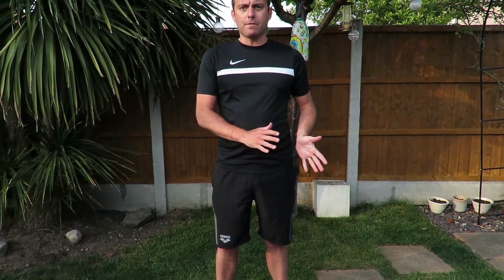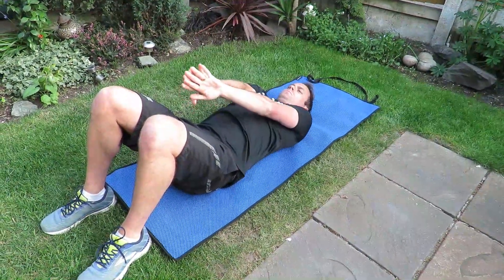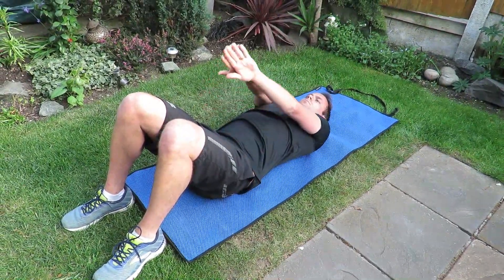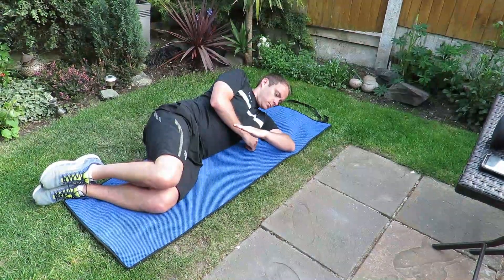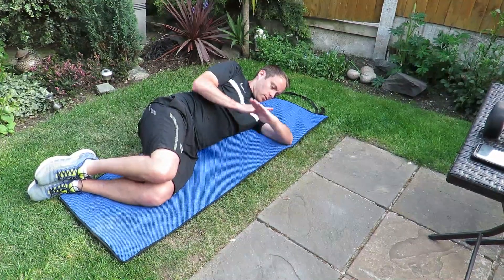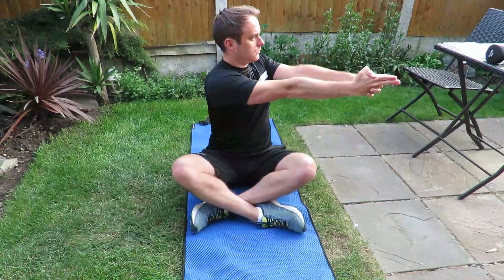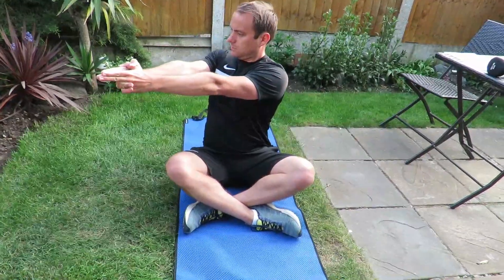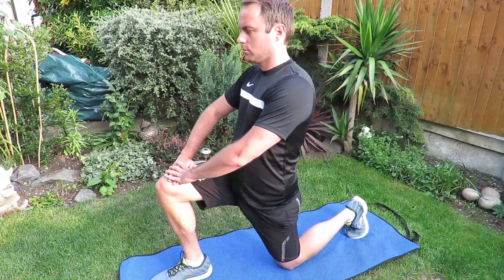Pre Warm Up Self Checks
Struggling with what to focus on during your mobility?

Use this video to check your range of motion and flexibility and then focus on specific areas within your mobility.